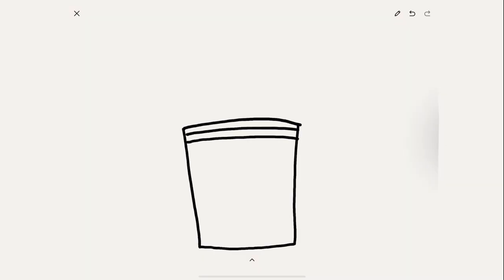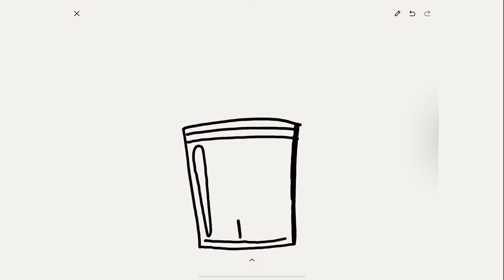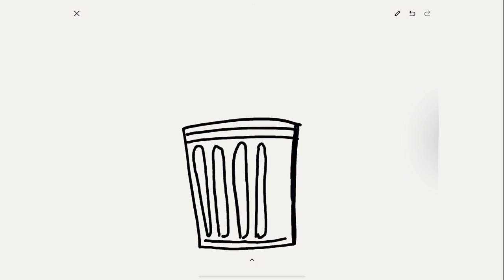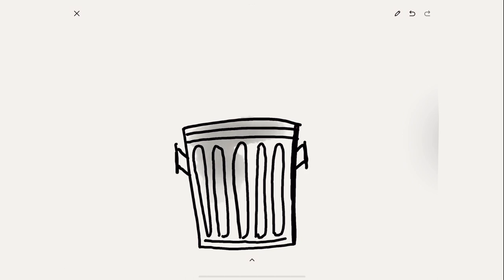Carbon, Capital, and the Cloud Teaser #5: Orthodoxies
Breaking the norms or orthodoxies of the oil and gas industry is how digital creates new value, a topic I explore carefully in my latest book, 'Carbon, Capital, and the Cloud'. Enjoy the little video!

“Digital innovations can be trivial (my Apple Watch reminds me to wash my hands for twenty seconds) as well as profound (I abandon in-person retail shopping for online ordering). The stay-awake worry for boards and executives is the risk of an entirely new business model taking shape unnoticed and with sudden and dramatic arrival, upending a long-established business, its employees, and its shareholders.

“I once naively treated the modern oil and gas industry as having just one business model: explore for resources, economically extract oil and perhaps gas, refine it into valuable products, and distribute it to a constantly growing global market. The integrated international and national oil companies have perfected this model over the past hundred years, to the point where our energy resources are more plentiful and less costly than drinking water.

“Fresh perspectives can often bring into focus how business models might change. For example, to a Toyota production engineer, drilling a sequence of gas wells looks suspiciously like a reverse auto assembly line, where the workers and their kit move about and the car stays in one place.”